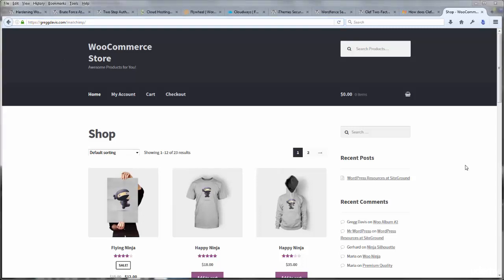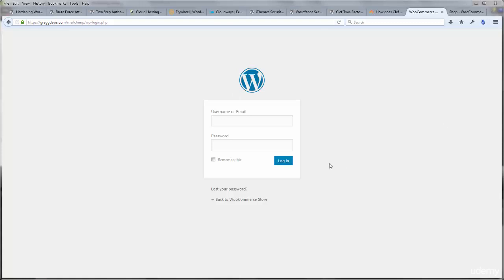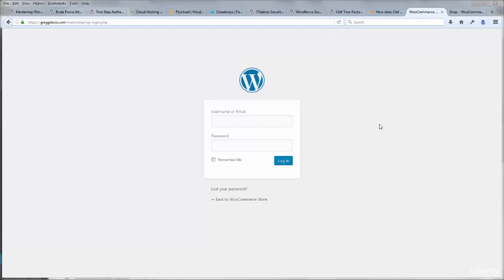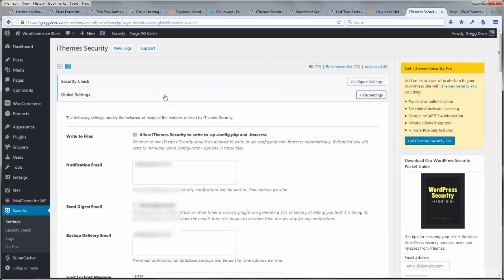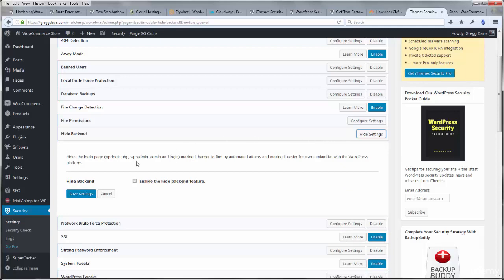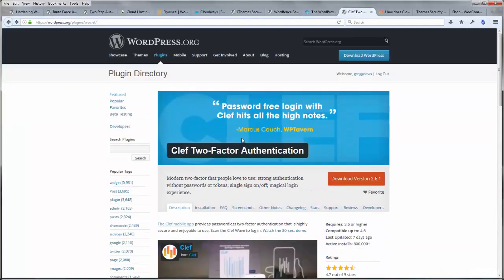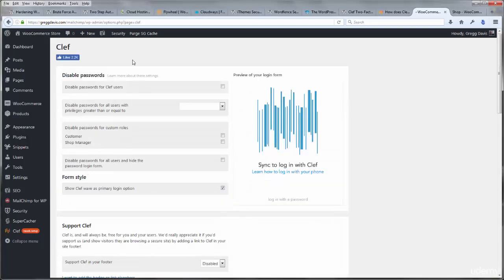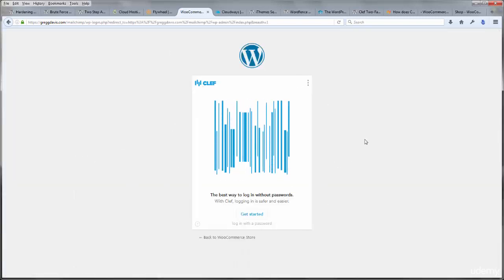6 Security Plugins and Monitoring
Security Plugins and Monitoring